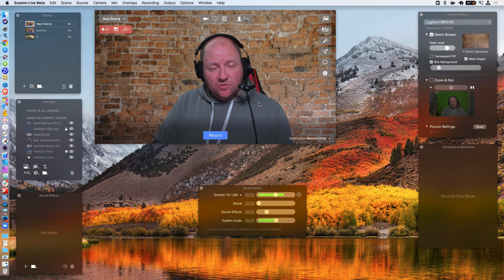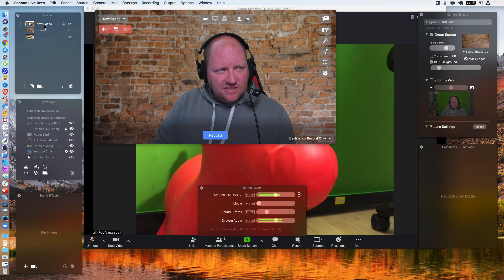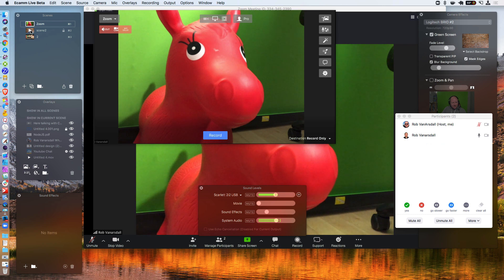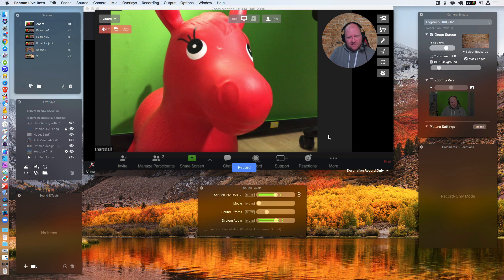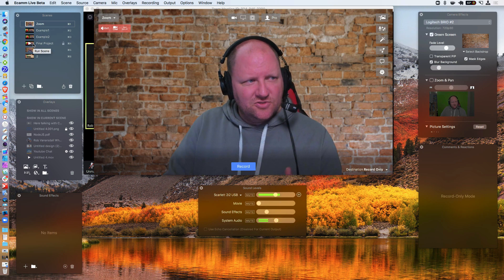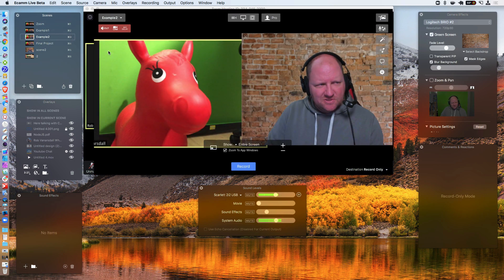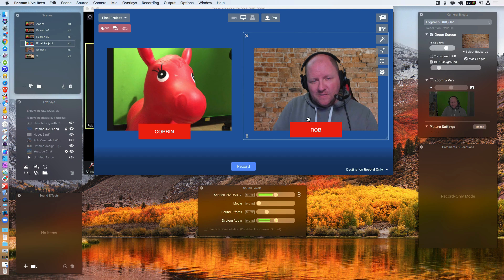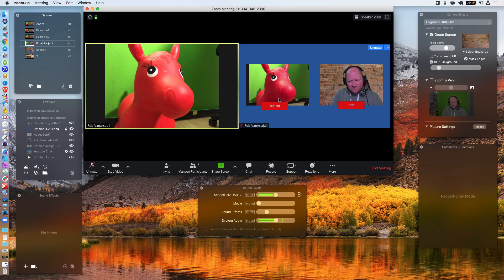Ecamm Live & Zoom Interview: Setting up Layout - Part 3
Share your screen and you can turn your PiP on to share with your viewers who you are interviewing.

Share screen and turn on PiP.
Change your PiP shape to create a unique layout.